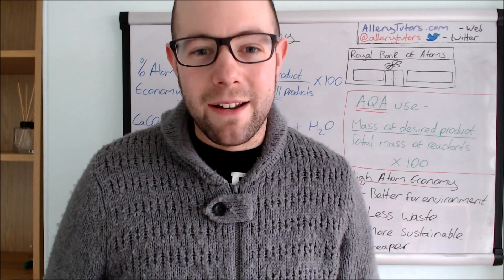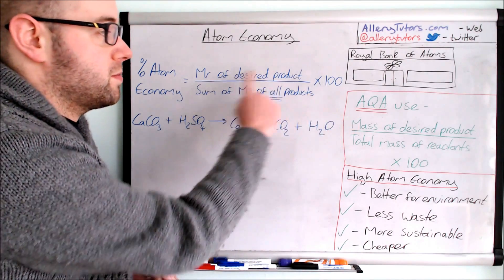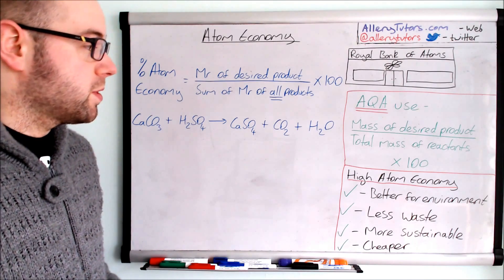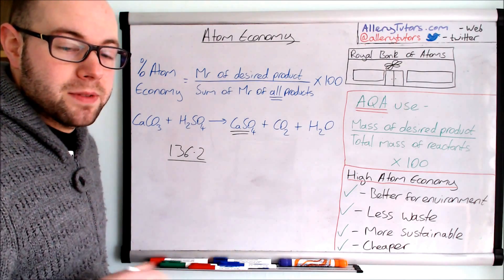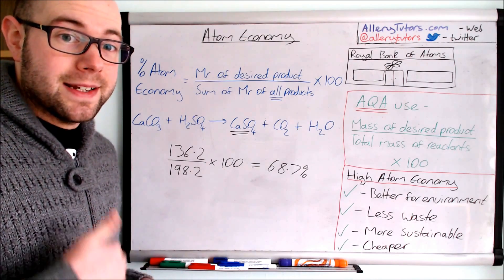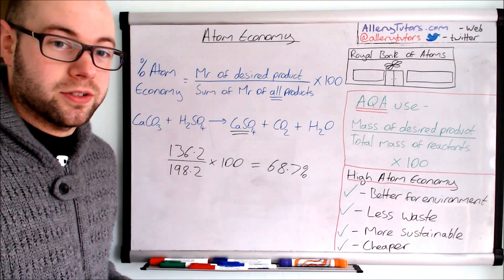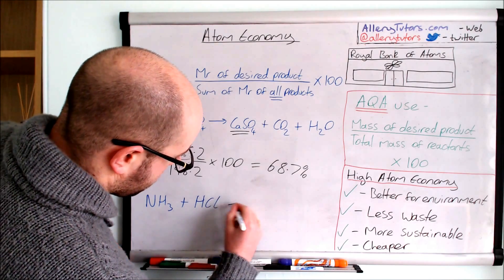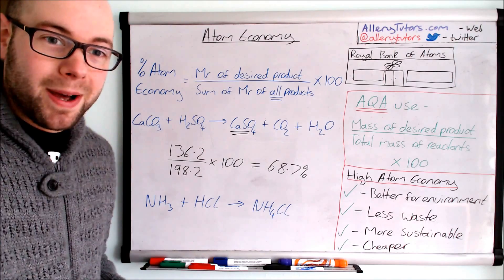Atom Economy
Atom economy is fantastic little tool to work out how efficient your reaction is. This video will look at how it can be calculated and even caters for the AQA version of the equation. Atom economy - you can't afford to miss this one!